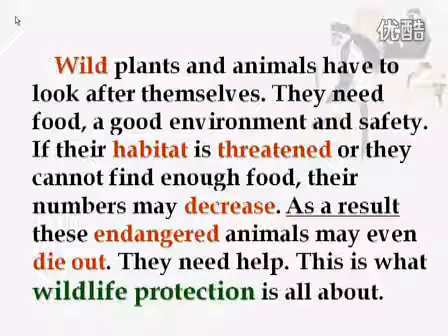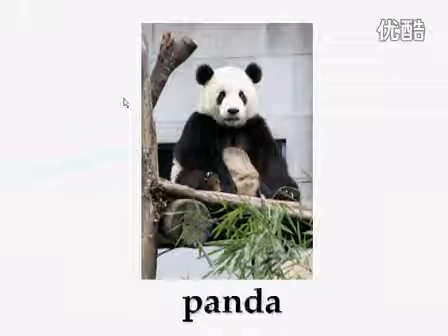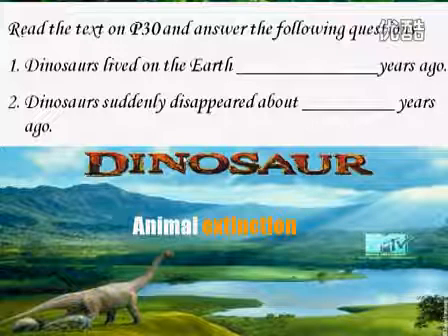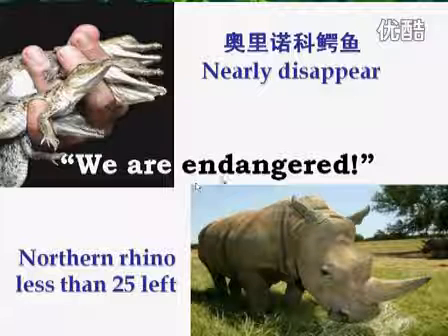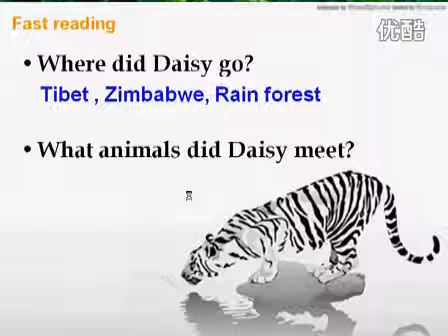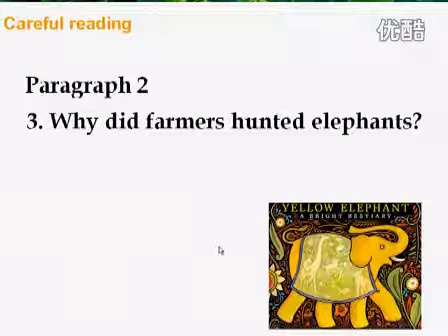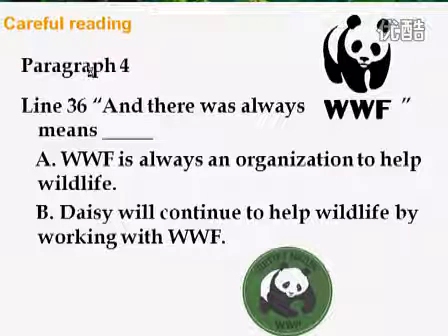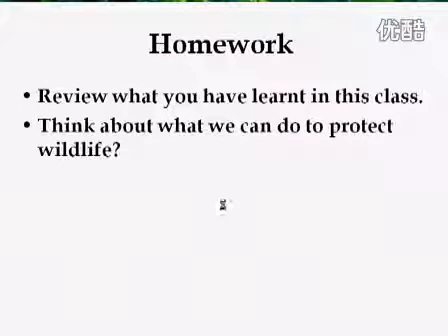0018 高一英语崔婷婷 第18讲 阅读 野生动植物保护 标清